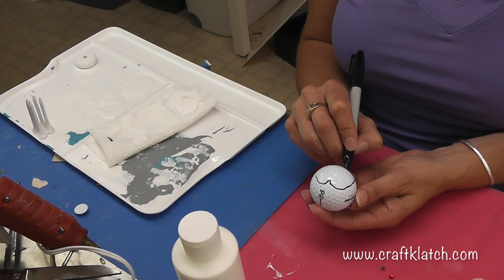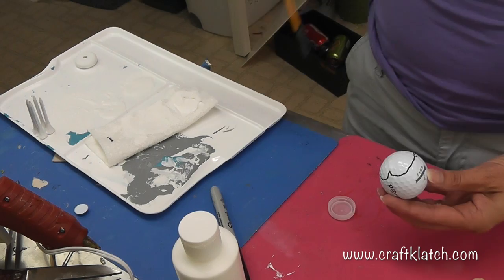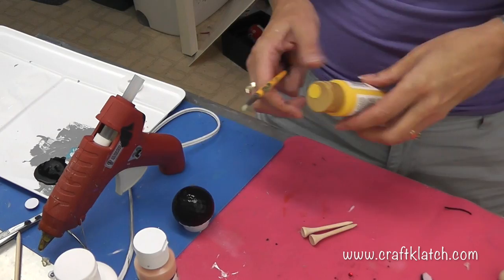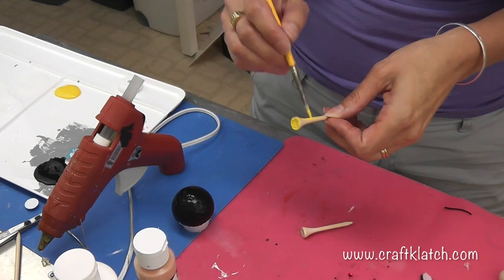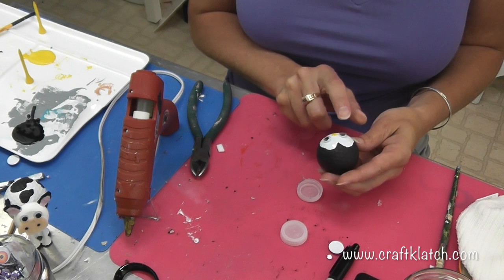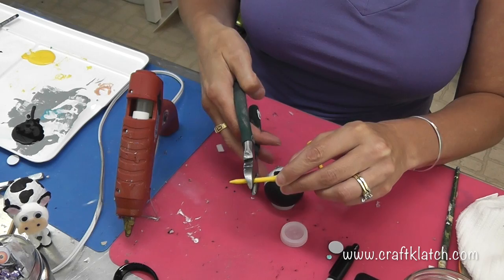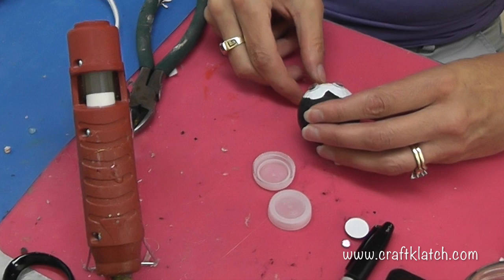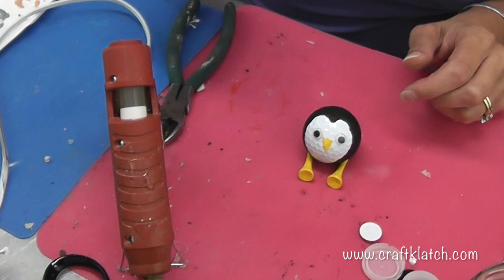DIY Recycled Golf Ball Penguin Babies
Make a bunch of penguin babies from old golf balls!